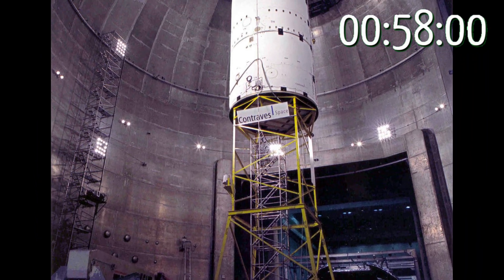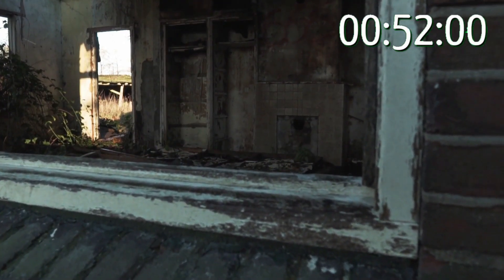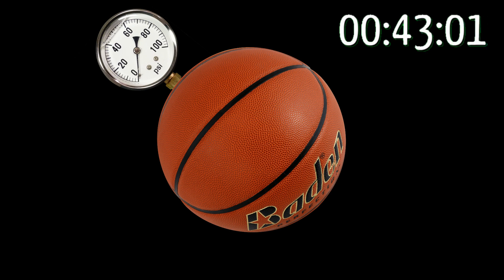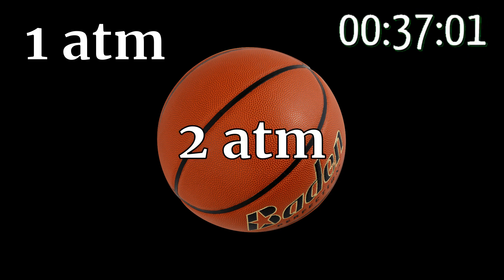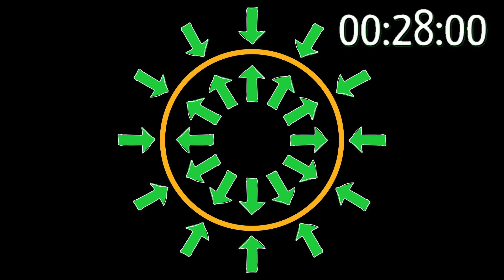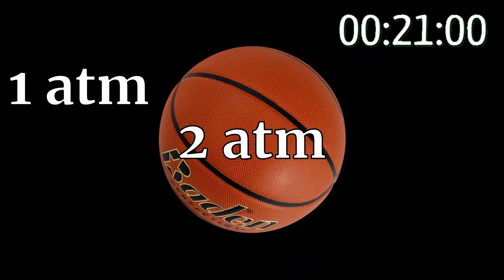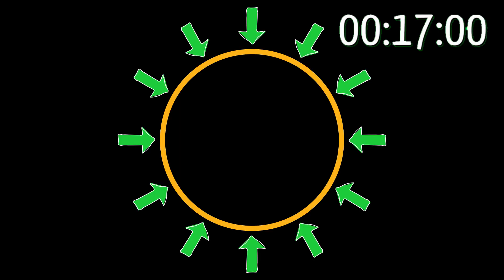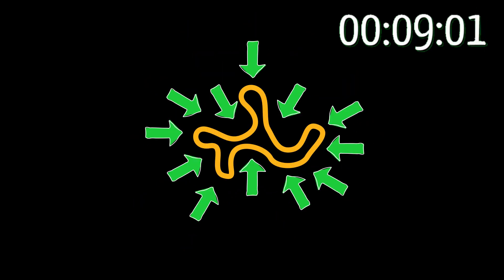1MD - Space denial - Space suits are thinner than vacuum chambers